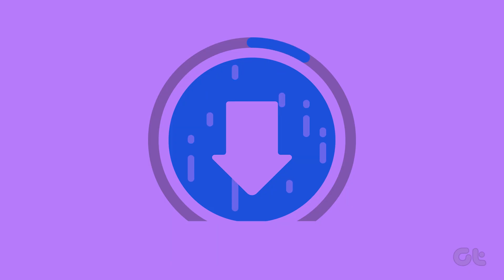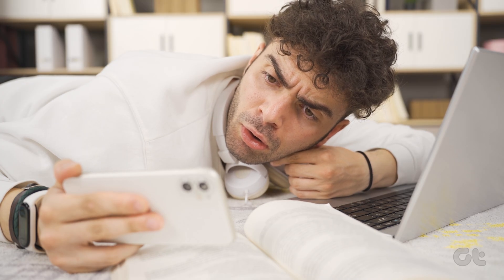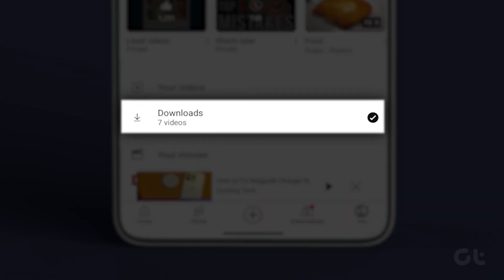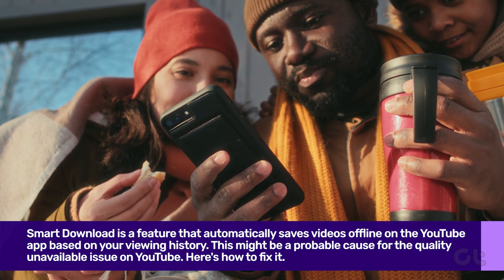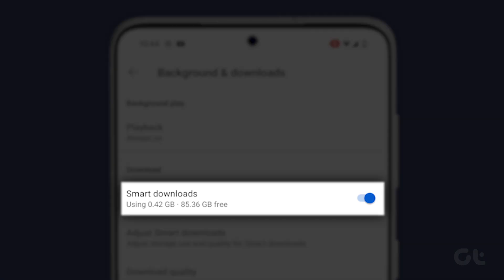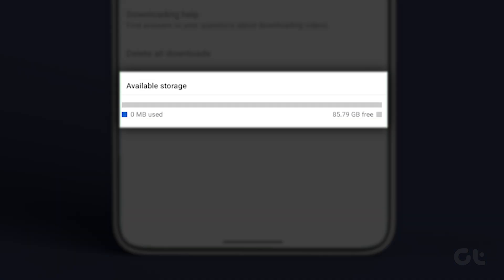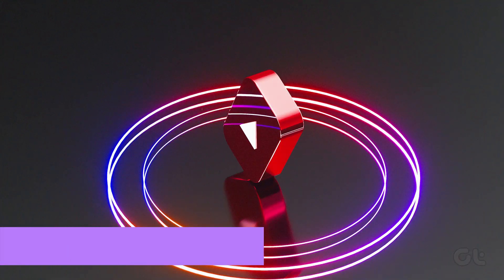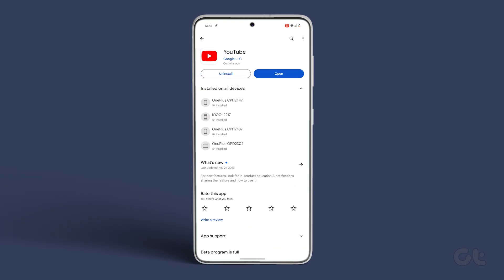How to Fix YouTube Quality Unavailable Issue on iOS and Android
We all tune into YouTube for quality videos and entertainment. It has become the default app for video for most of us out there. But it comes with its share of problems as well. One of such errors is the Quality Unavailable Error on Youtube app. This glitch on YouTube is mostly seen on the mobile app.

This issue seems to affect users on the mobile app, and not the web browser. Moreover, this seems like an issue caused because of a bug on the YouTube app which is due for an update.

But, you don't have to worry as in this video, we are going to find and apply various fixes for the YouTube Quality Unavailable Error on your mobile devices.